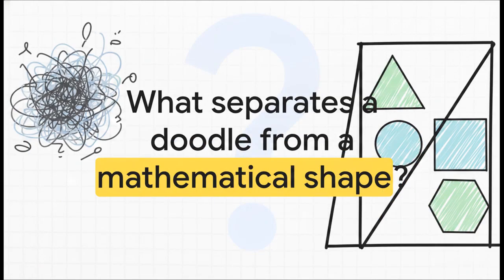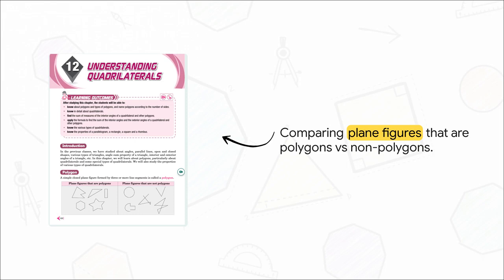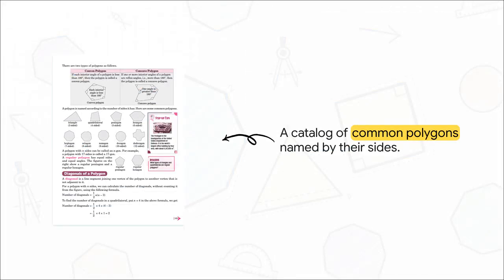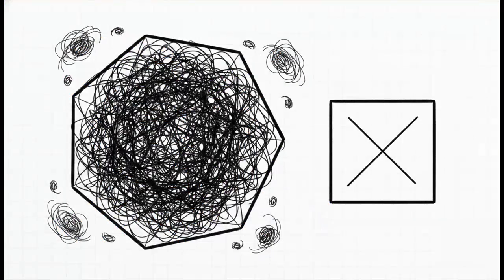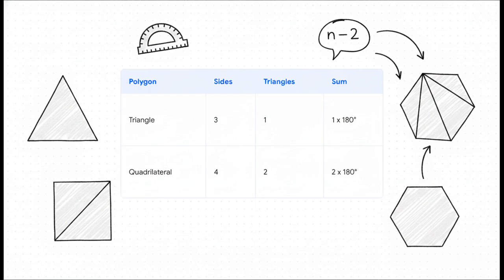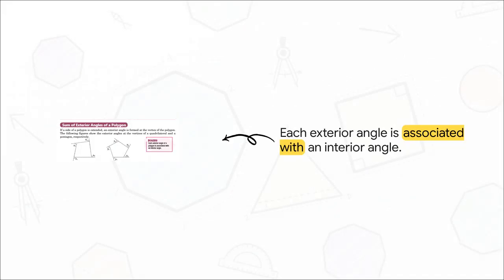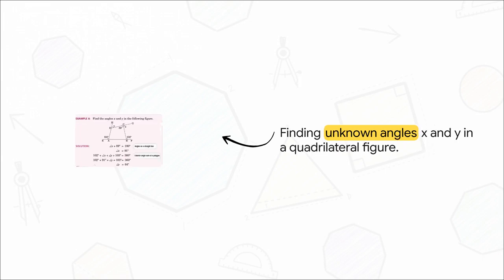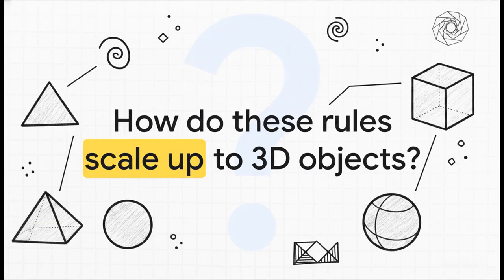Geometry Basics: Polygons & Quadrilaterals Explained Step-by-Step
Polygons & Quadrilaterals – Complete Mathematics Lesson

In this video, students will learn the fundamentals of polygons and quadrilaterals through simple explanations and visual examples.

🔹 Types of polygons based on the number of sides
🔹 Understanding quadrilaterals
🔹 Types of quadrilaterals:

Square
Rectangle
Rhombus
Parallelogram
Trapezium
Kite

This lesson is ideal for CBSE, ICSE, State Board, and Foundation Mathematics students in Grades 6–8.

Presented by Silas Dasari, M.Sc., M.Ed.
Head of Department – Mathematics
Vista International School

Channel: Success Mathematics